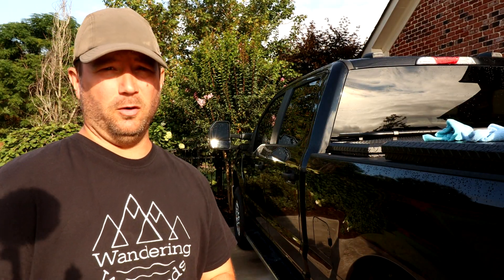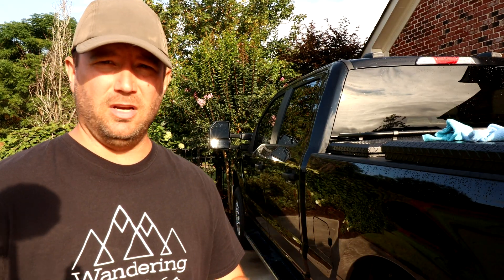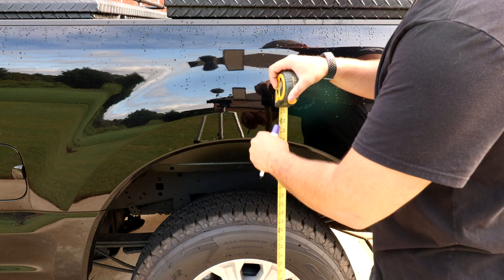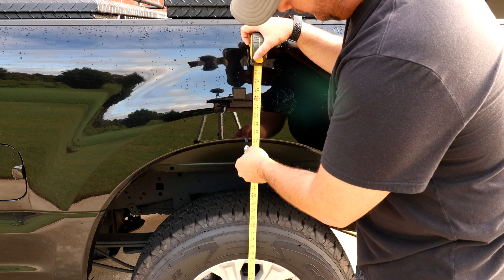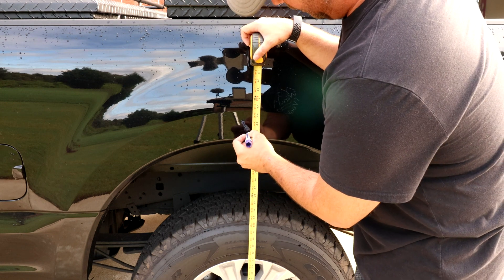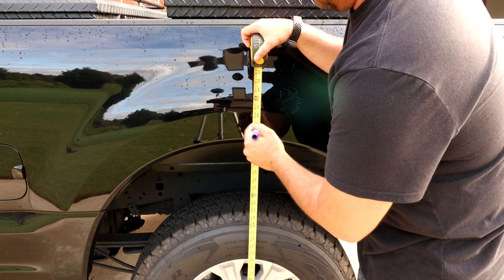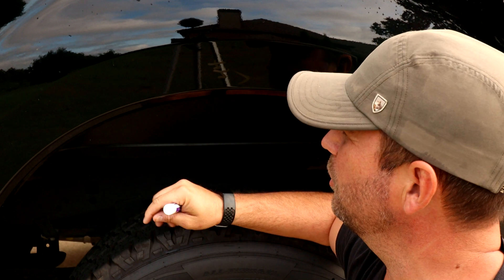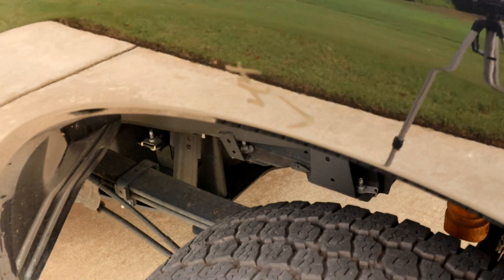QUICK TIP for Fine Tuning Your Weight Distribution Hitch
AMAZON STORE

CAMERA GEAR